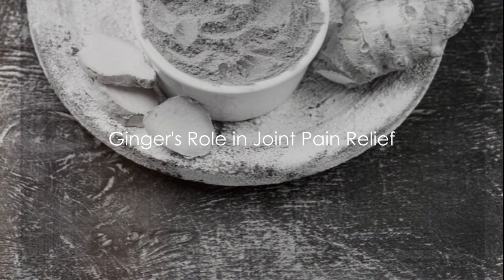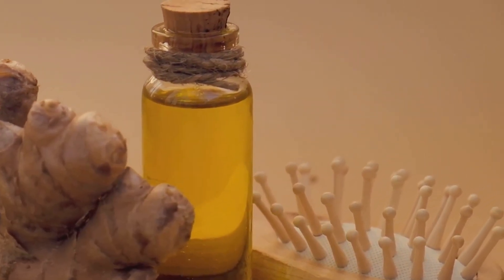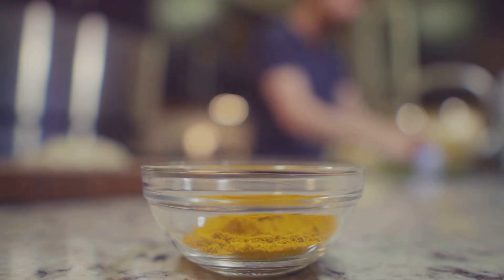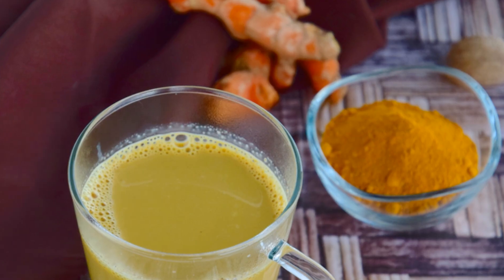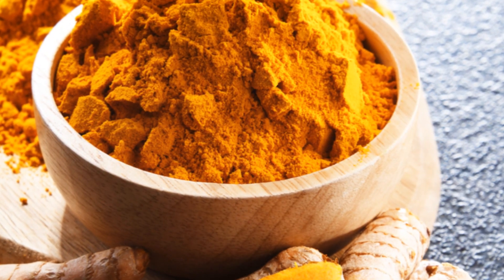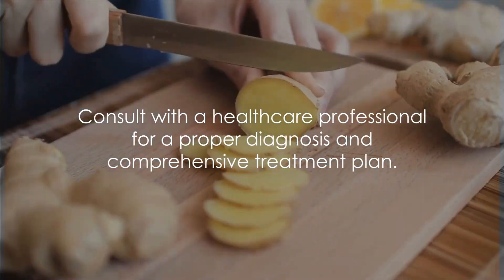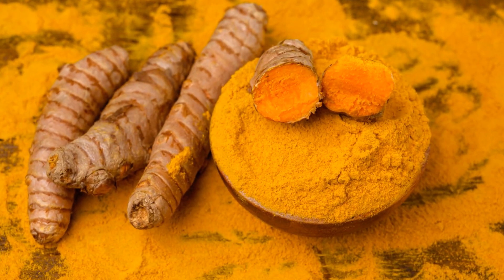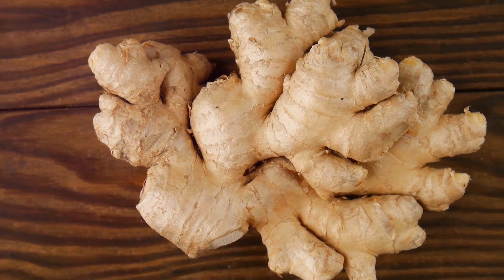ANCIENT SECRET TO CURE JOINT PAIN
Turmeric and ginger are two spices that have been studied for their potential anti-inflammatory properties, and some people find them beneficial for managing joint pain. Both spices contain bioactive compounds with anti-inflammatory and antioxidant effects.

Turmeric:
Active Compound: Curcumin is the main active compound in turmeric responsible for its anti-inflammatory effects.
Anti-Inflammatory Properties: Curcumin has been shown to inhibit inflammatory pathways at the molecular level.
Joint Health: Studies suggest that curcumin may help alleviate symptoms of osteoarthritis and rheumatoid arthritis.
Ginger:
Active Compounds: Gingerol is the primary bioactive compound in ginger, known for its anti-inflammatory and antioxidant effects.
Anti-Inflammatory Properties: Ginger has been shown to reduce inflammation by inhibiting certain inflammatory pathways.
Joint Health: Some studies suggest that ginger may help reduce symptoms of osteoarthritis and may have a protective effect on joints.
Ways to Incorporate Turmeric and Ginger:
Turmeric Tea:

Make a soothing turmeric tea by boiling water with turmeric powder, ginger slices, and a dash of black pepper (which enhances the absorption of curcumin).
Golden Milk:

Create a warm, comforting drink known as golden milk by combining turmeric with milk (dairy or plant-based) and adding honey for sweetness.
Smoothies:

Add a small amount of fresh or ground turmeric and ginger to your morning smoothies.
Curries and Soups:

Incorporate turmeric and ginger into your cooking, especially in curries, soups, and stews.
Supplements:

Consider turmeric or ginger supplements, but consult with a healthcare professional before adding new supplements to your routine.
Important Considerations:
Bioavailability: Both turmeric and ginger have compounds with low bioavailability. Consuming them with black pepper (which contains piperine) or healthy fats may enhance absorption.

Dosage: The effective dosage can vary among individuals. Consult with a healthcare professional for personalized advice on supplementation.

Individual Responses: While some people may experience relief from joint pain with turmeric and ginger, individual responses can vary.

It's essential to note that these spices are not a cure, and individual responses can vary. If you have chronic or severe joint pain, it's crucial to consult with a healthcare professional for a proper diagnosis and comprehensive treatment plan. They can provide guidance on whether turmeric and ginger are suitable for your specific situation and discuss potential interactions with medications you may be taking.

JointPainRelief ManageJointDiscomfort EffectiveJointPainSolutions HolisticJointCare ExercisesforJointMobility NaturalJointPainRemedies HealthyJointsTips Pain-FreeMovement#UnderstandingArthritis#JointHealthExercises#StretchingforJointFlexibility#PreventingJointStiffness#NutritionforJointWellness#GentleJointWorkouts#DailyActivitiesforJointComfort#StrengtheningJointsNaturally#MobilityChallengesSolutions